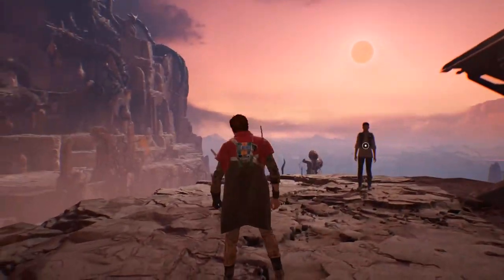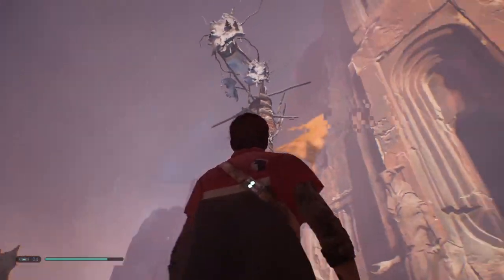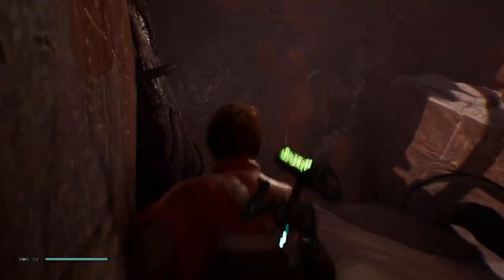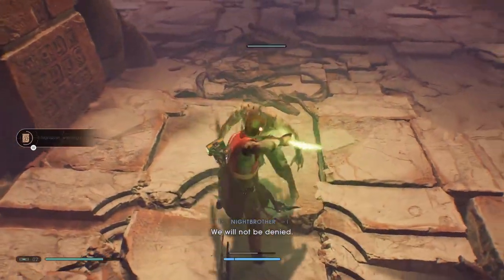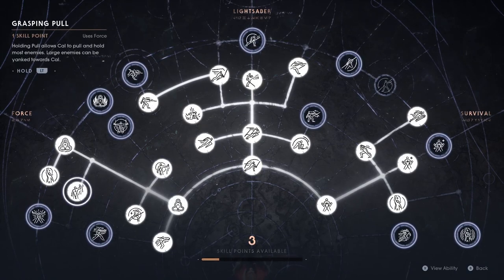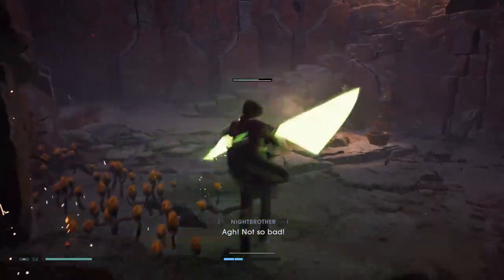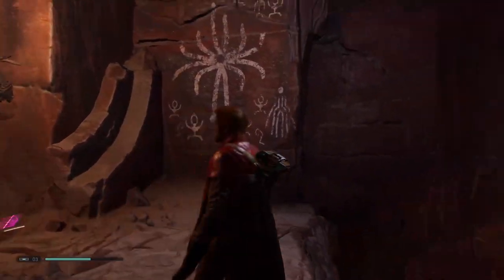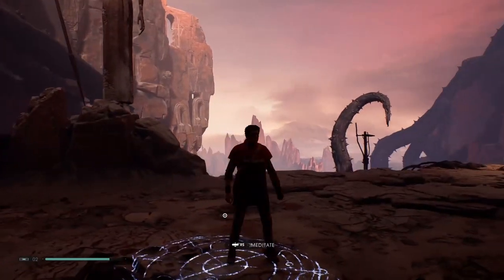Star Wars : Jedi Fallen Order - 31 - NightSister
Star Wars Jedi Fallen Order is a 3rd person action adventure game Following the life of Cal, Former Jedi Padawan who some how survived the horror of the purge.